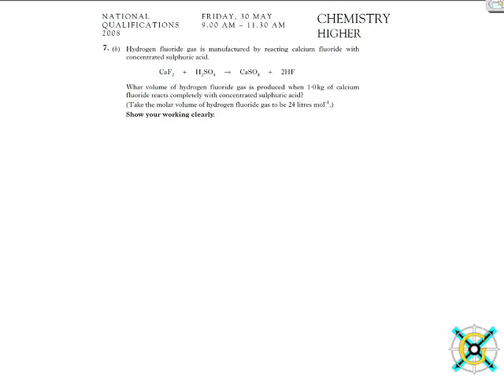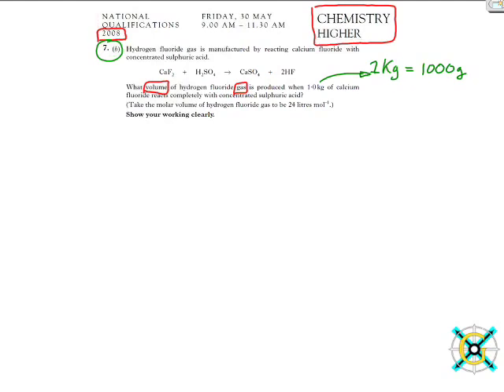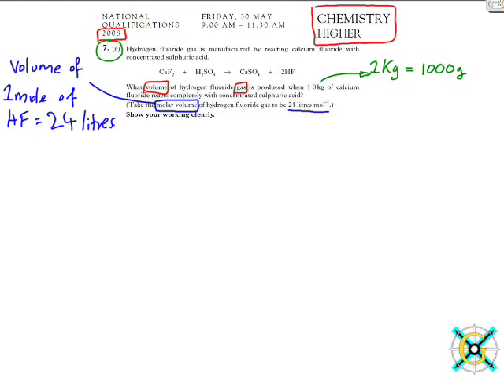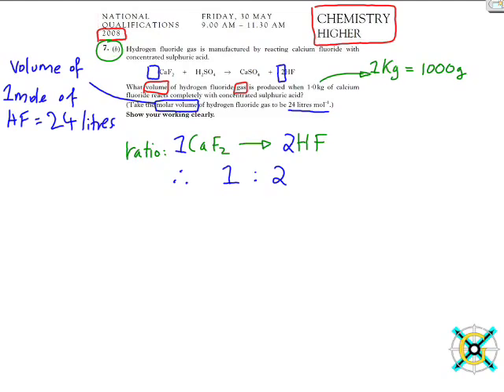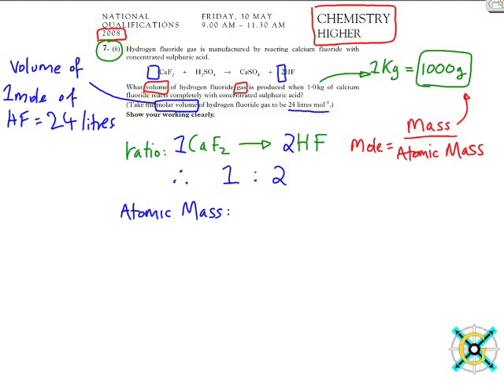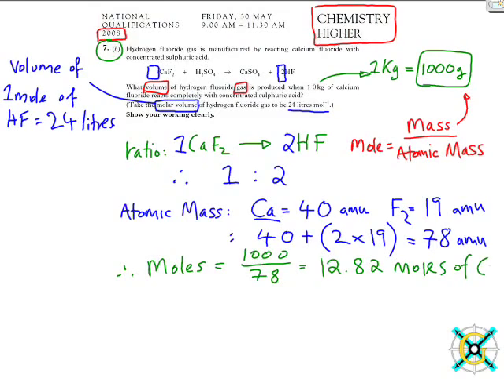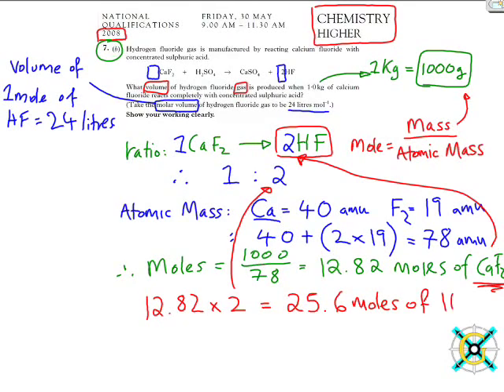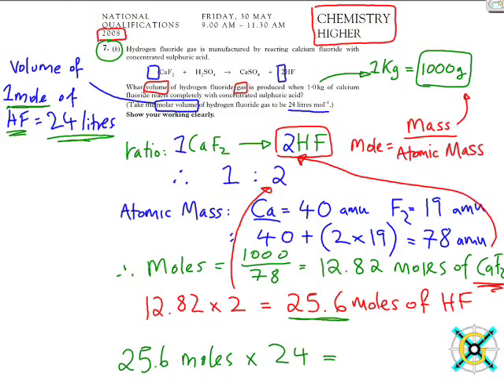Higher Chemistry - Mole Calculations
Gracemount High School Higher Chemistry Tutorial Video.

Reviewing question 7 (b) from section b of the 2008 paper.

More past paper questions covering mole calculations can be downloaded from this